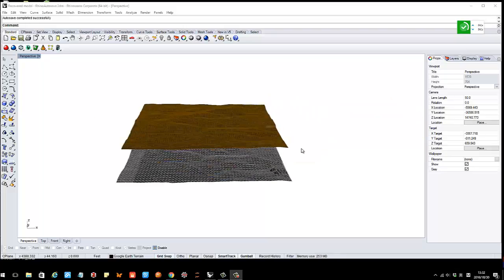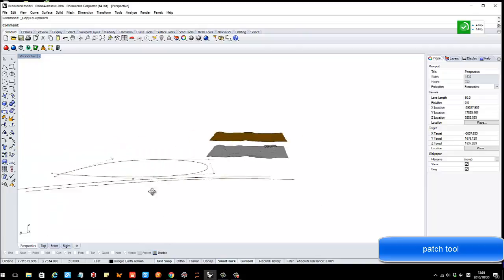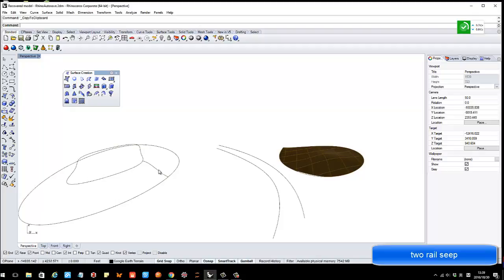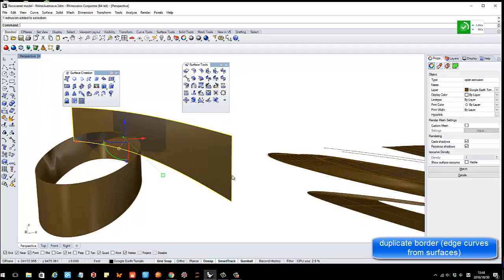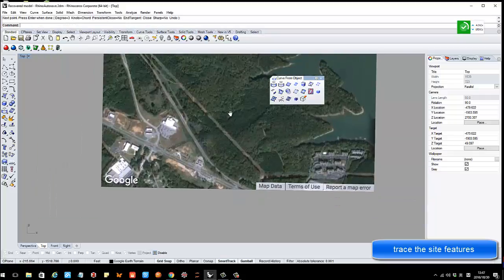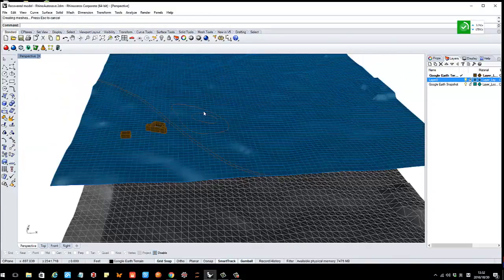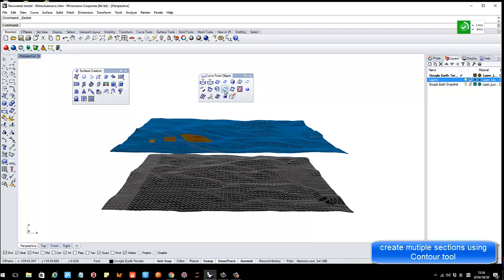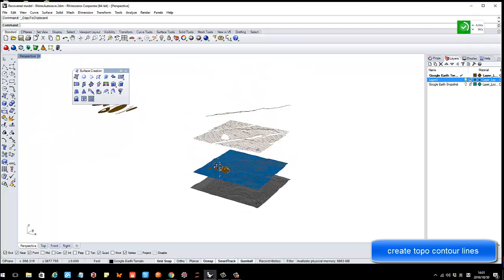Rhino tutorial basic 3: surface and curves